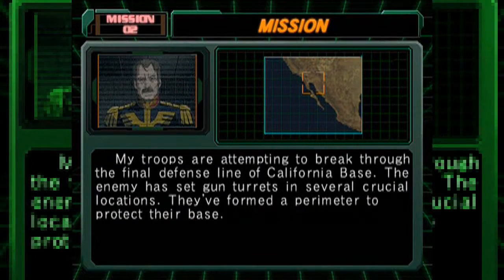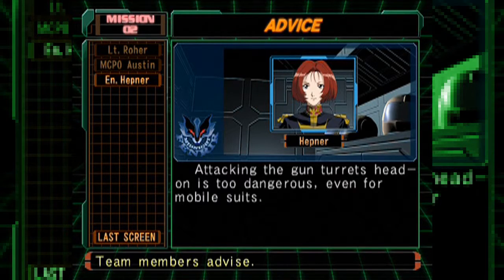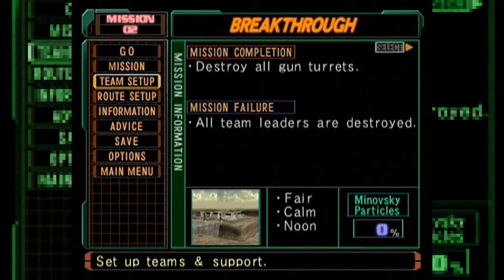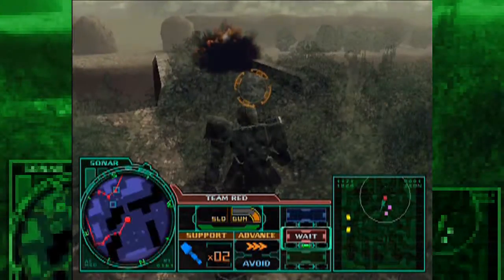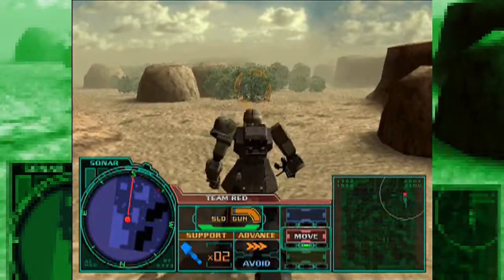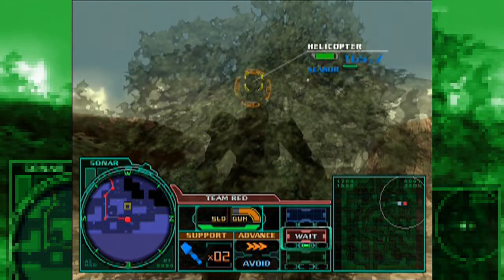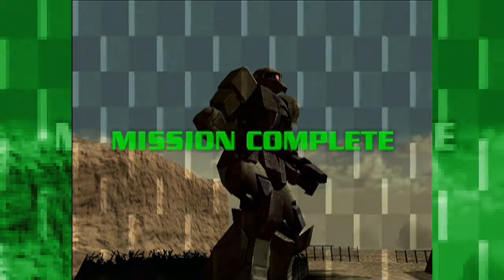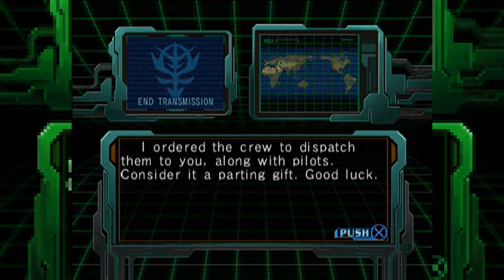Mobile Suit Gundam: Zeonic Front | DevasiaMentality Plays - Part 2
EPISODE 2: I KNOW WHAT I'M DOING!!